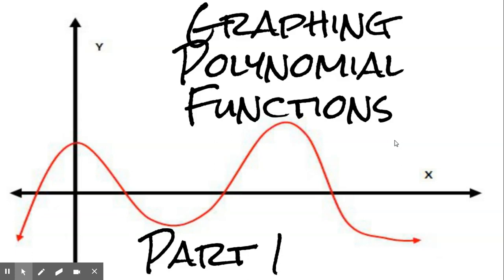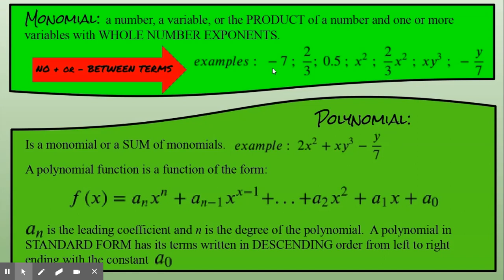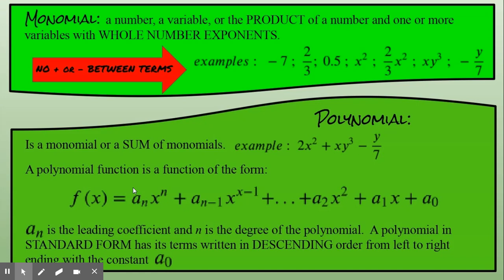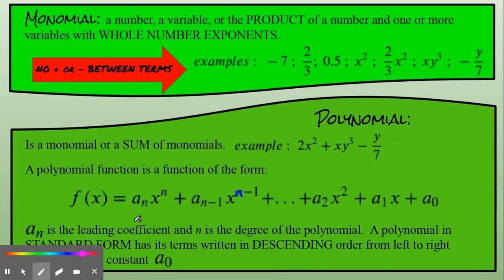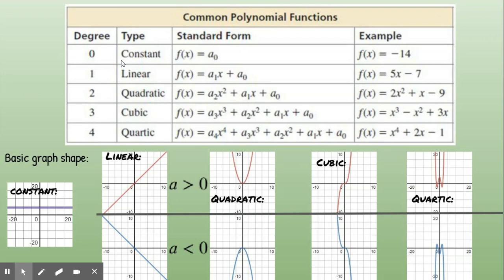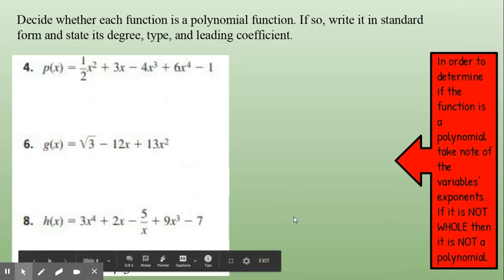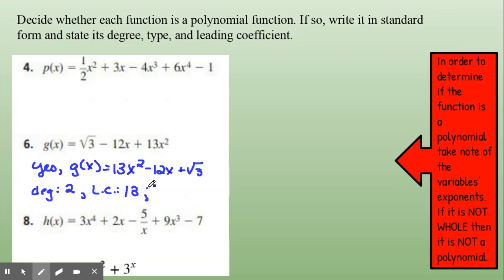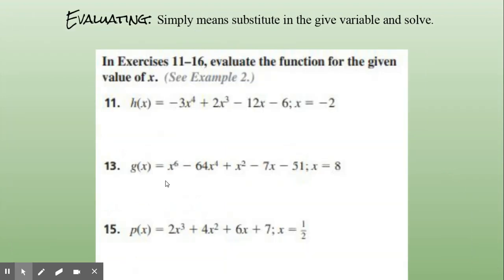Graphing Polynomials Part 1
This video goes over determing if functions are polynomials, determining a poly's degree and leading coeffecient, writing in standard form and evaluating.